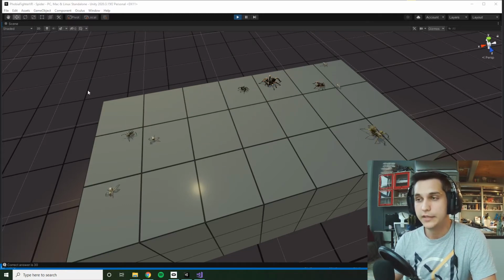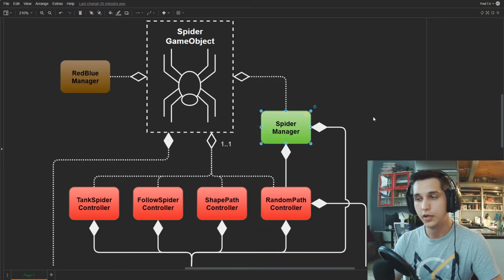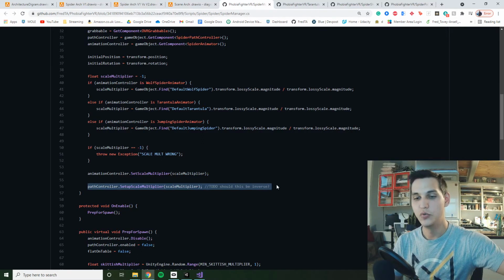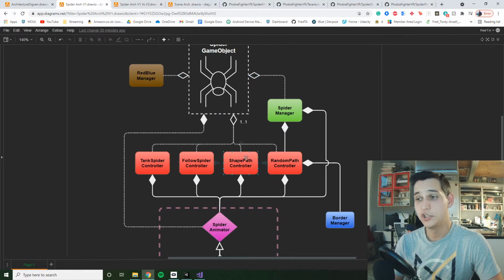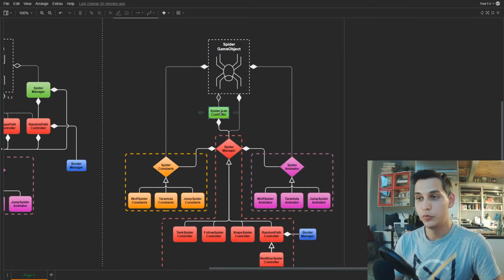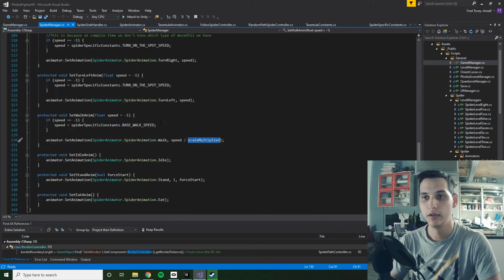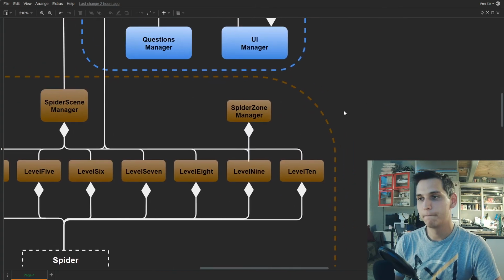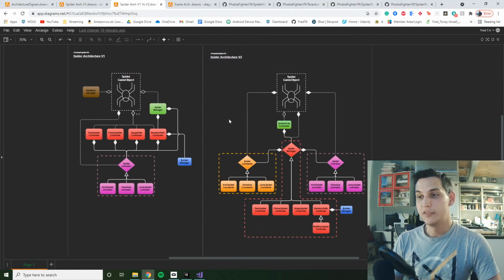Arachnitecture V2 - Dev Diary 9 (VR Exposure Therapy)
Today we're focused on fixing up the architecture behind our spiders, enabling future fixes and improvements to functionality